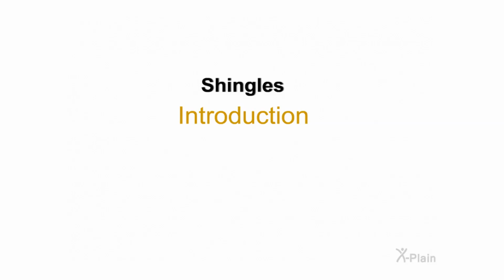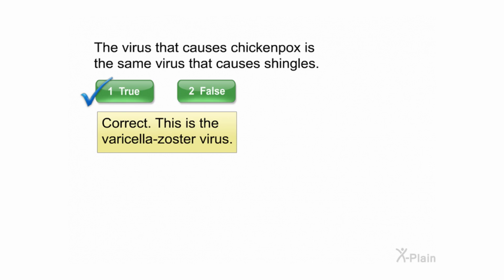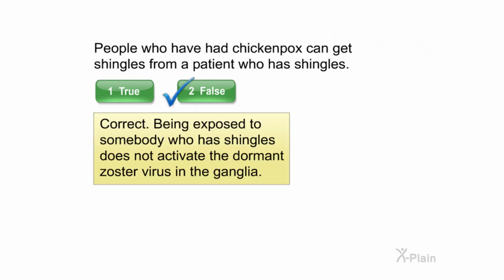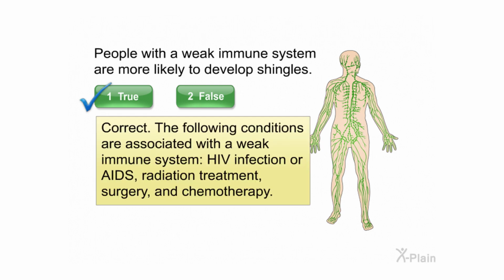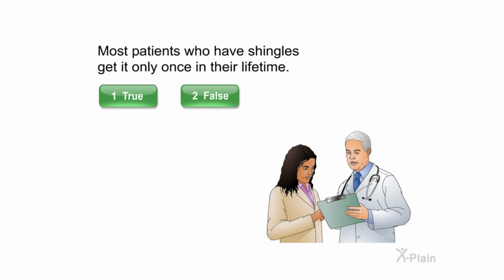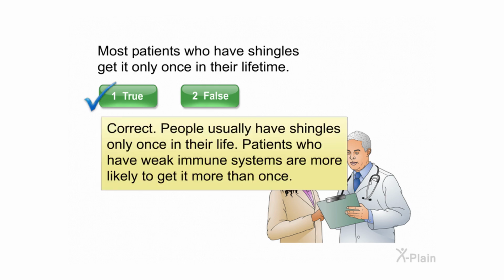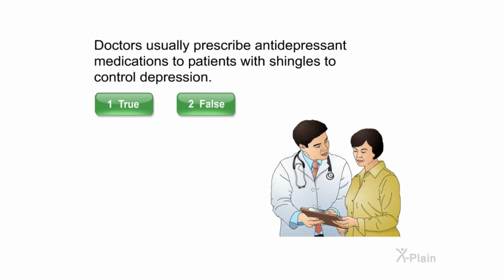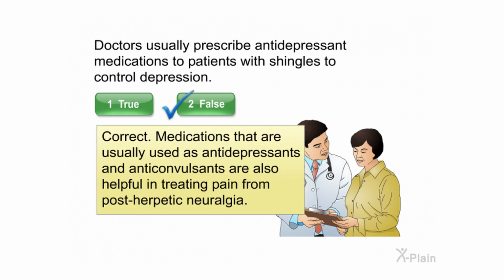Shingles - Quiz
This quiz is for the educational video Shingles.

id340106 Shingles